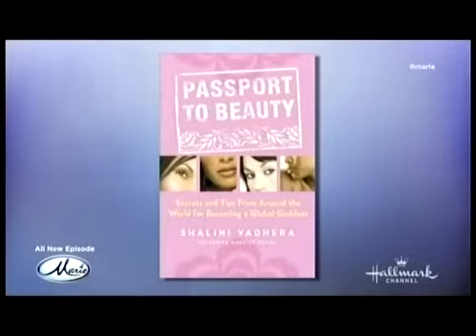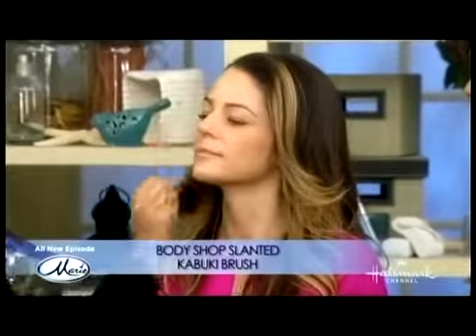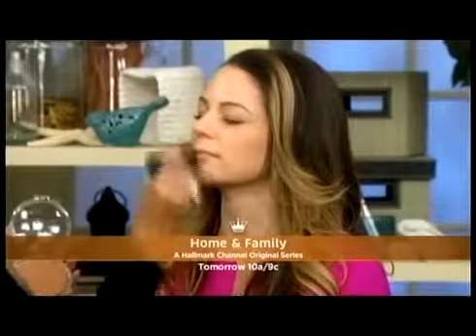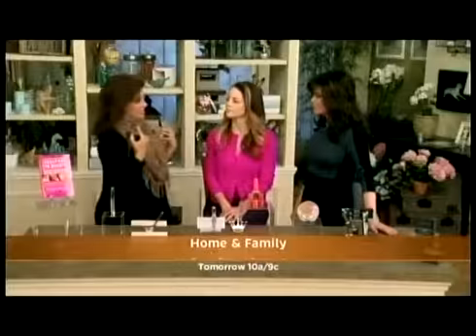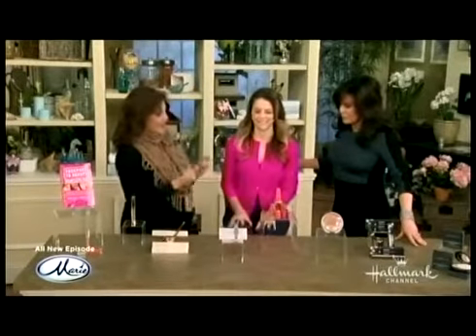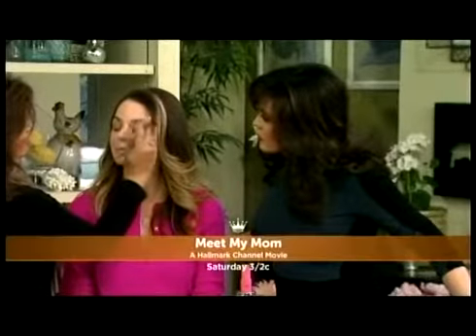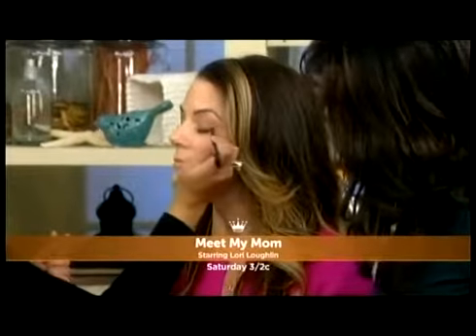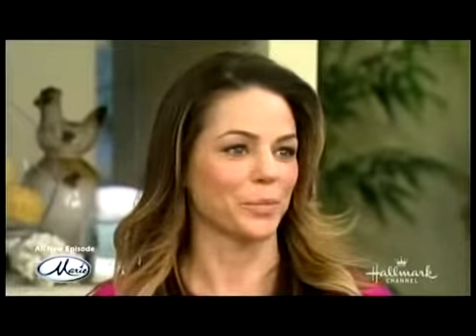COLOREYEDEFINE on The Marie Osmond Show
January 2013: The Marie Show - features beauty author Shalini Vadhera sharing make-up secrets and shorts cuts on how to have a great face in 5 minutes. Featuring COLOREYEDEFINE an eyeline and eyeshadow duo stick.